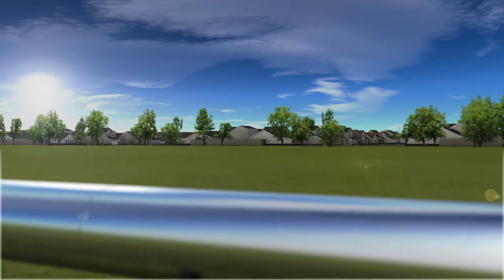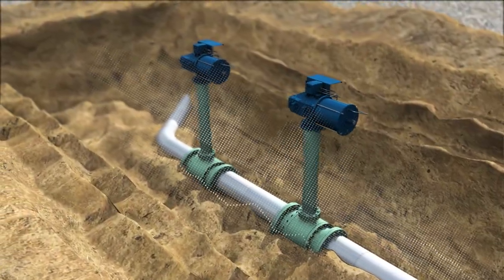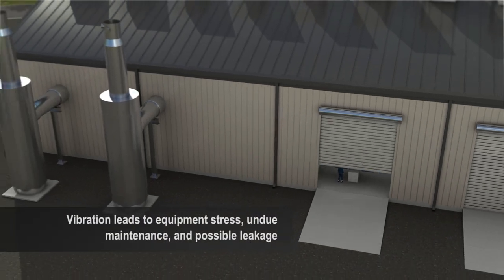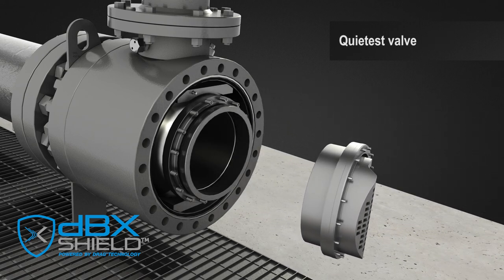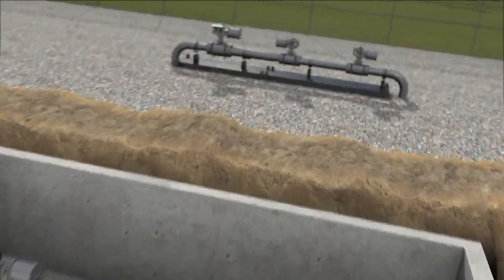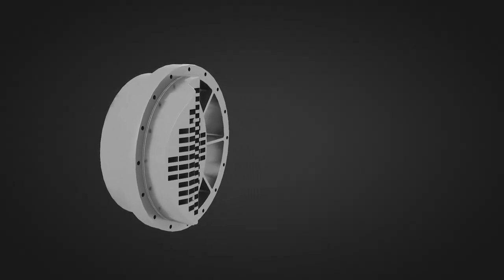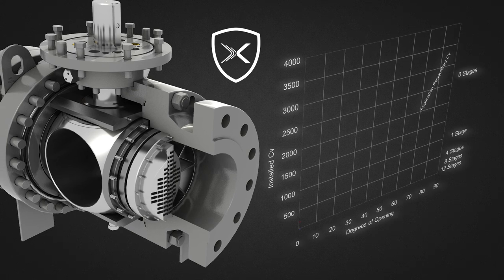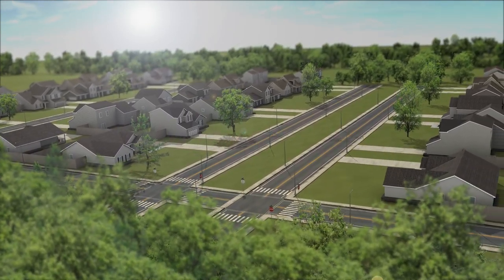IMI Critical Engineering - dBX Shield Full Video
Control valves don’t have to be loud. IMI Critical’s all-new dBX Shield™ valve is the safest, quietest midstream control valve on the market. With the industry’s highest rangeability and unprecedented flow control, it essentially eliminates downstream vibration and can reduce noise to just 60 decibels (dBA). Its state-of-the-art DRAG™ technology controls high fluid velocity—delivering lower risk, lower noise, and lower maintenance costs for decades to come.